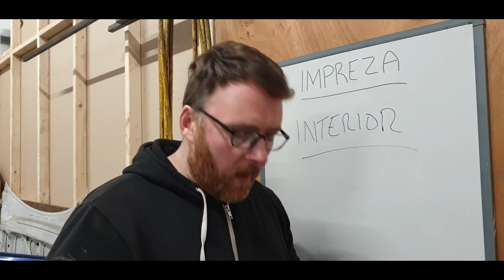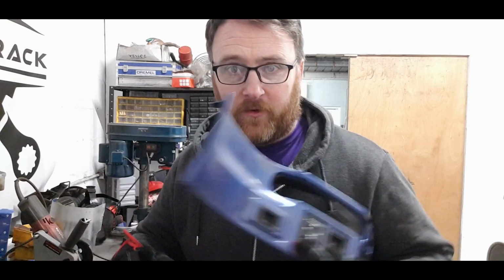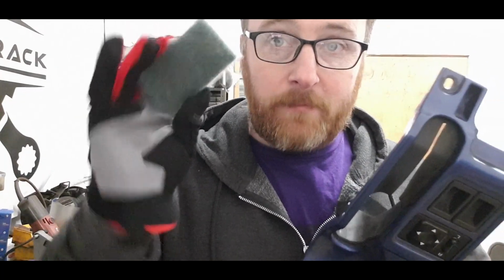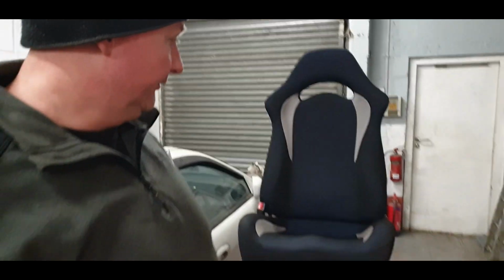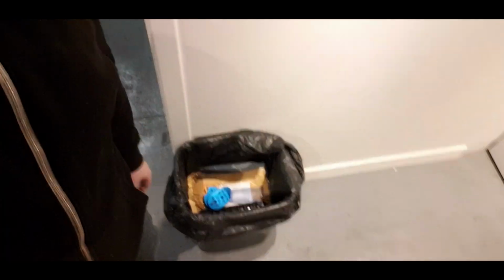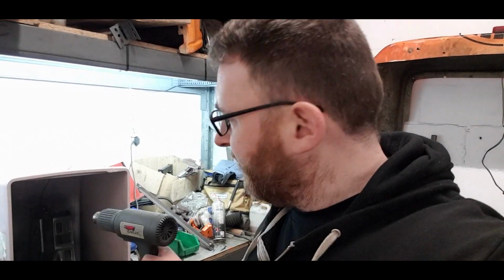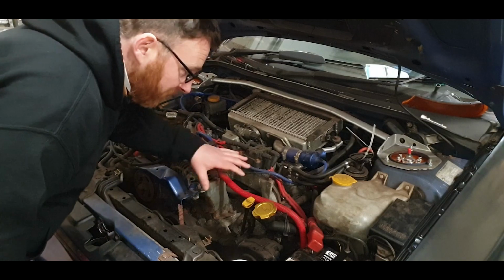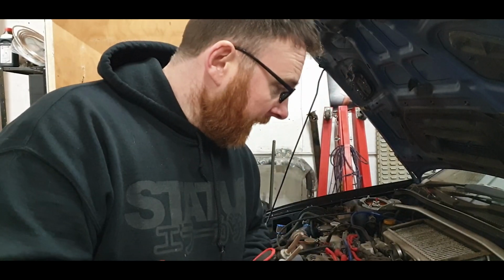WHAT ABOUT SEATS?? Project Impreza Update 10